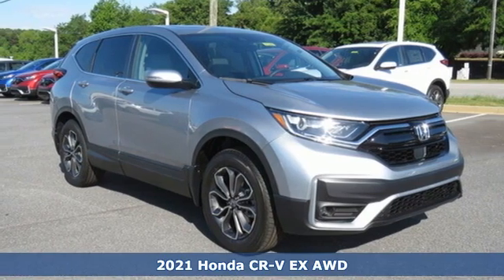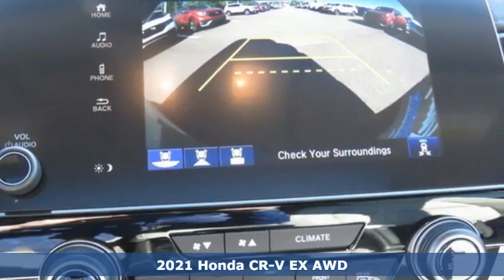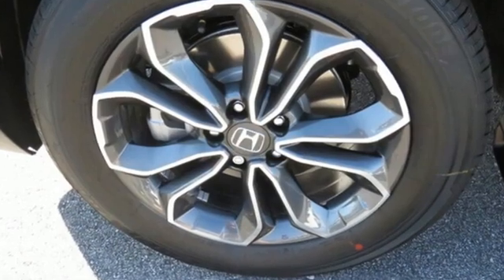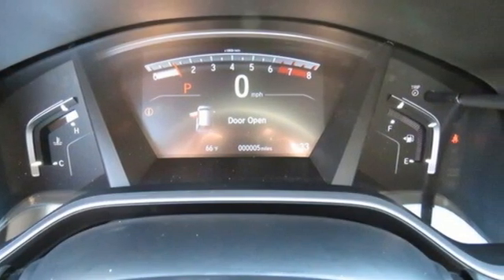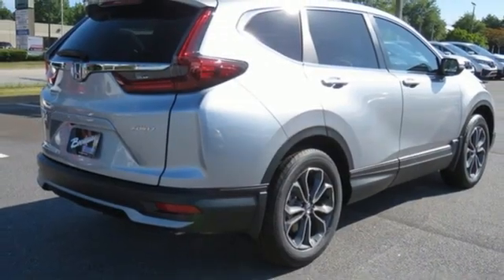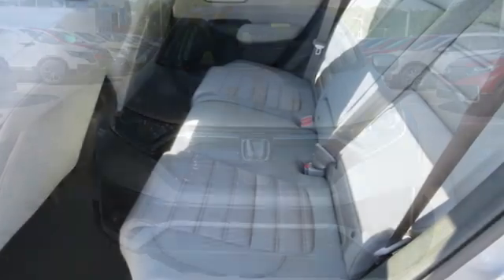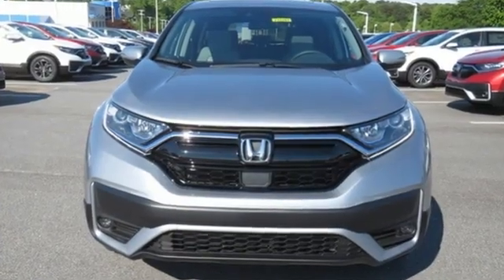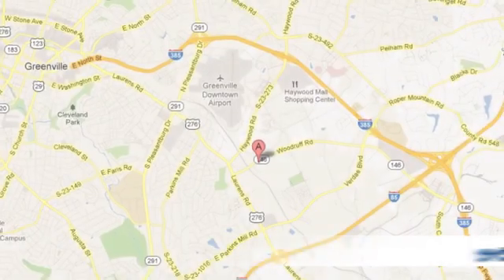New 2021 Honda CR-V Greenville SC Easley, SC #212265 - SOLD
Year: 2021
Make: Honda
Model: CR-V
Trim: EX
Engine: 1.5L I4 DOHC 16V
Transmission: CVT
Color: Silver
Interior: Gry Clth
Stock #: 212265
VIN: 5J6RW2H5XMA009283

Address:
330 Woodruff Road